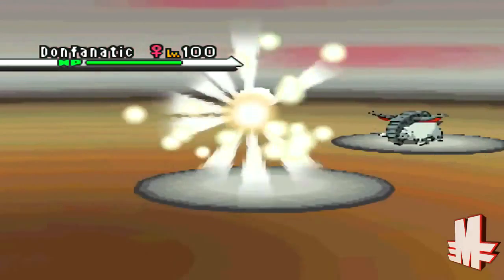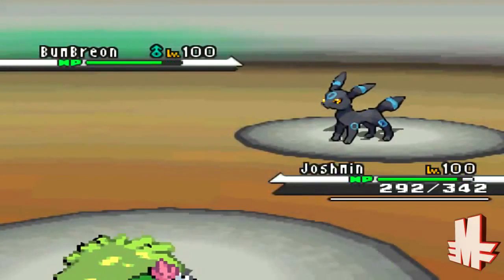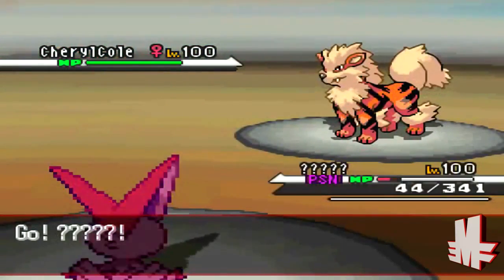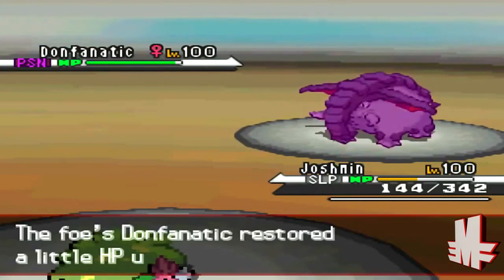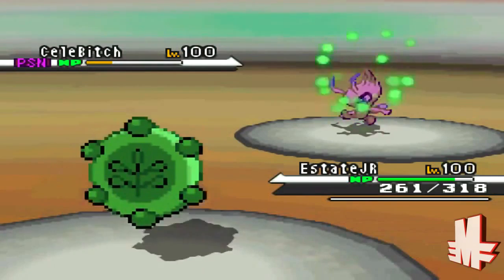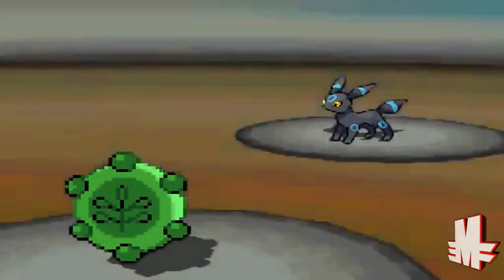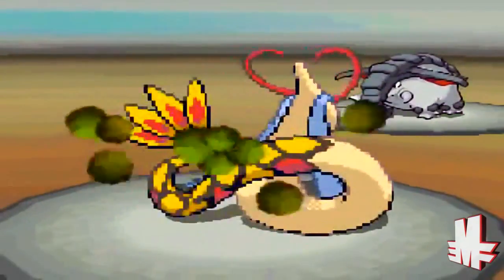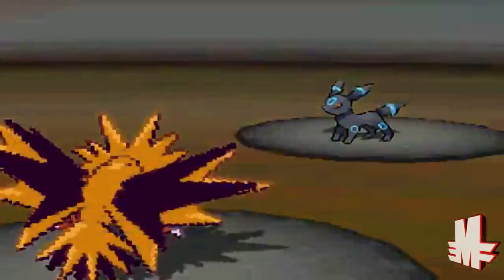PokeMoshPit Battle #362: Mefestofelus vs TheTenKaichiFighter [5th Gen UU]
Today on PokeMoshPit we have a 5th gen battle from the director Mefestofelus vs TheTenKaichiFighter. Be sure to give a big thumbs up if you 'liked' the battle and be sure to check both players personal YouTube channels.

(Go Check It out NOW!!!)